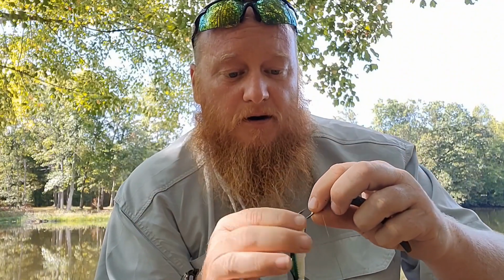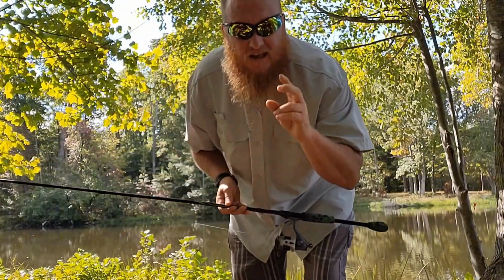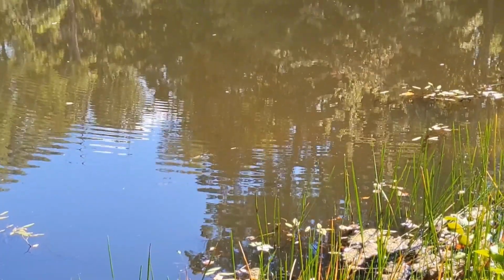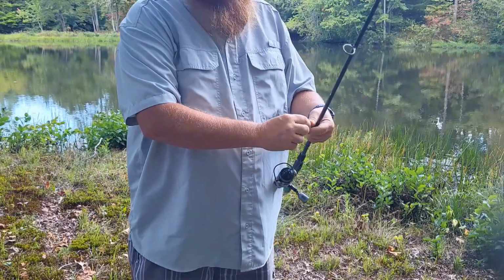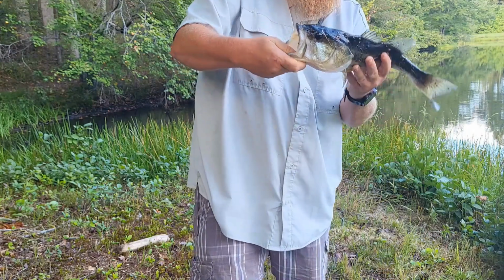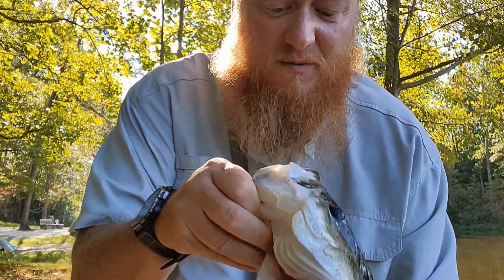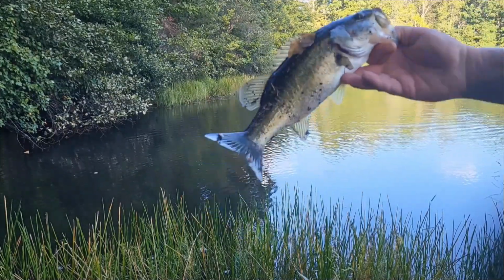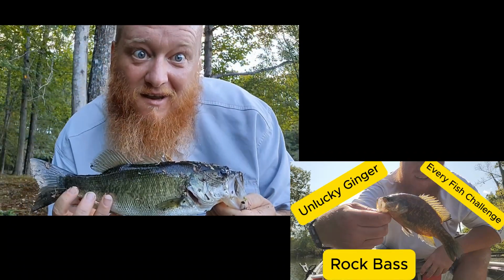Every Fish Challenge - Episode 8 - KY Spotted Bass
recently while fishing, my son asked how many types of fish are in Kentucky.  and if I've caught them all.  Then after finding out that I hadn't, he laid down a challenge to try and catch one of every types of Fish in Kentucky.

Before this, I never really knew that there was so many different types of fish.  and I was quite surprised to learn the actual totals.

So Join us on our next little adventure of trying to catch one of every type of Game Fish in Kentucky.